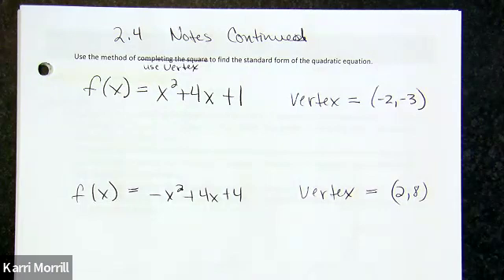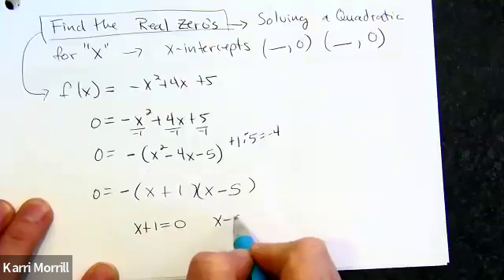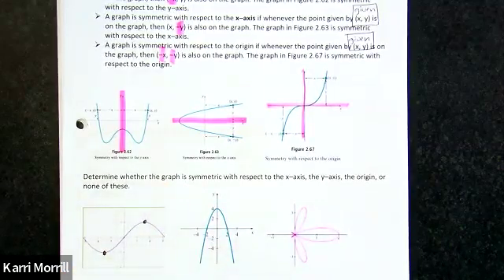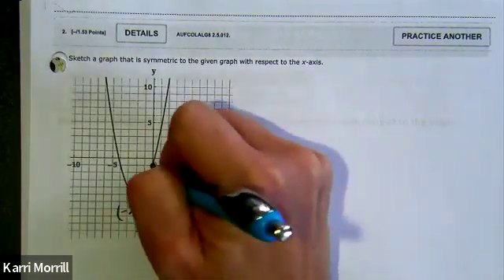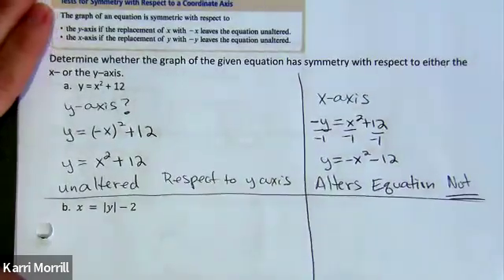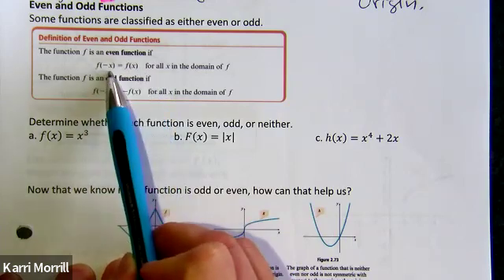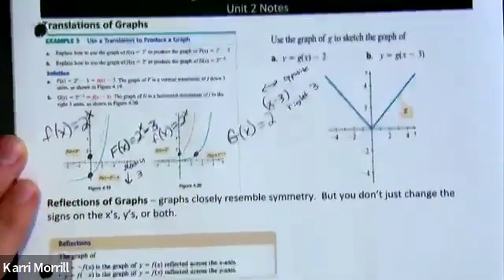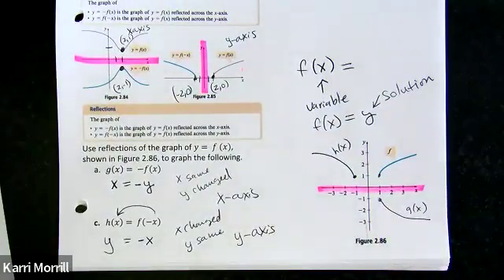Topic 2.5 Lecture (2.4 Vertex Standard Form of Equation covered in beginning)